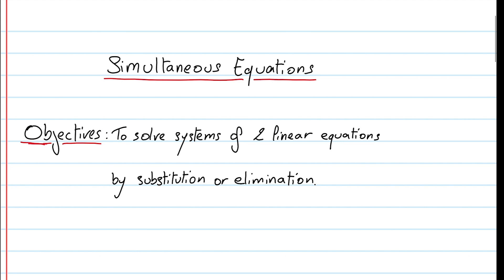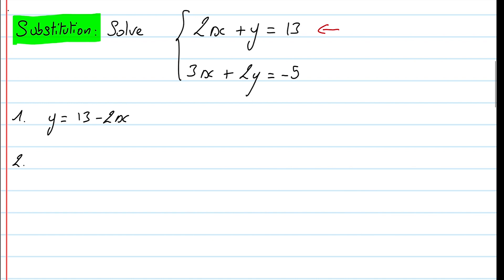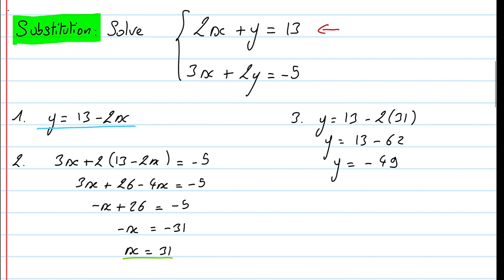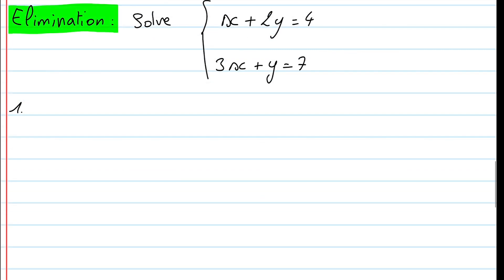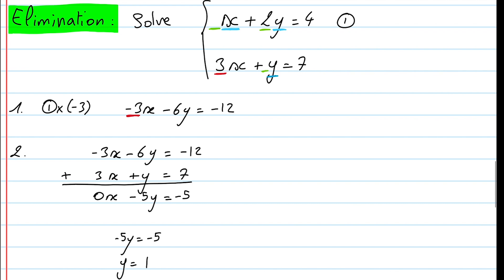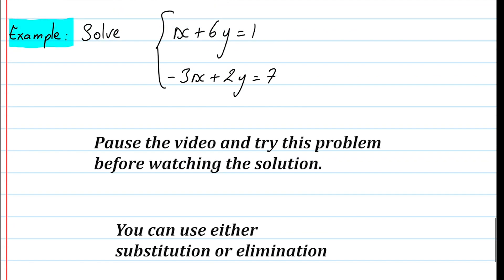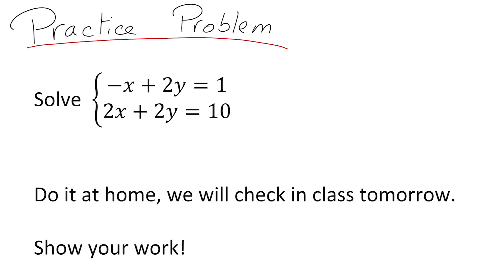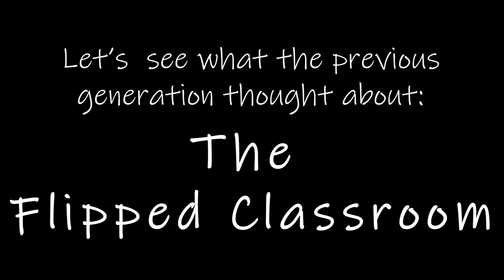Simultaneous Equations 1: Introduction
How to solve simultaneous equations using substitution or elimination method.

Thank you to the grade 11 students Praenuen, Ice, and Noon for their participation.